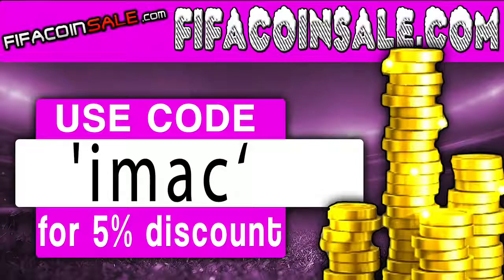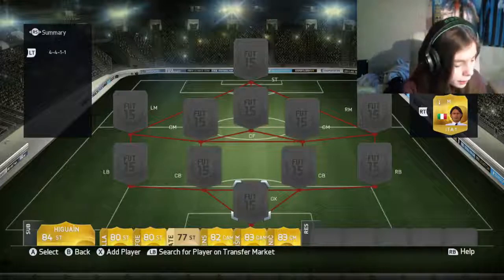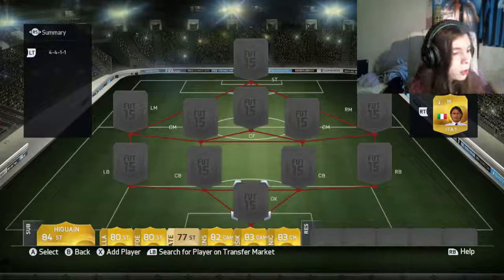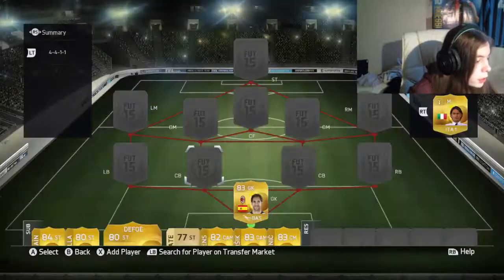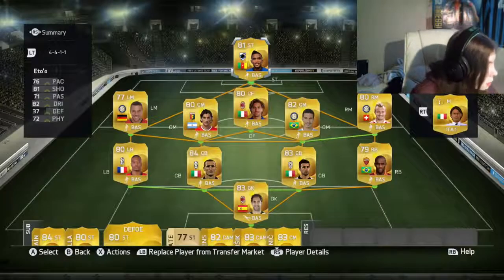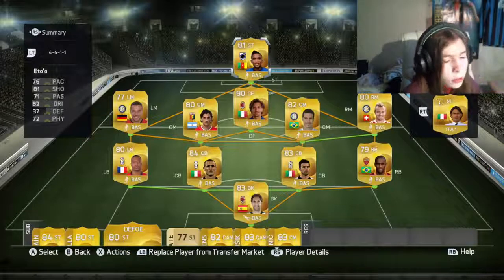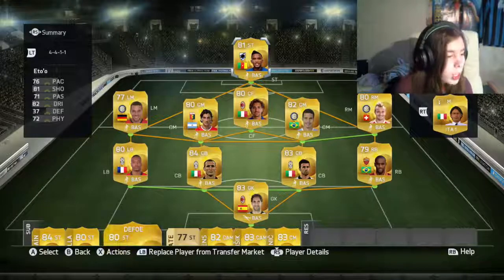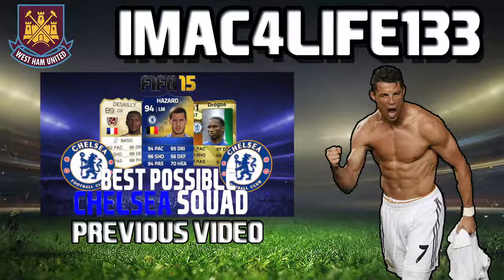TRANSFERRED PLAYERS SQUAD BUILDER!! | FIFA 15 ULTIMATE TEAM